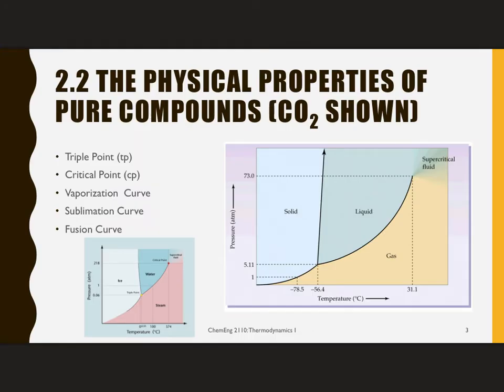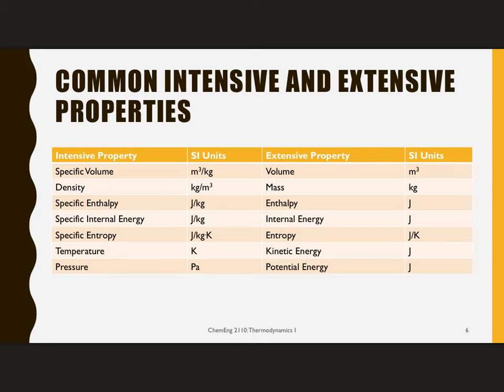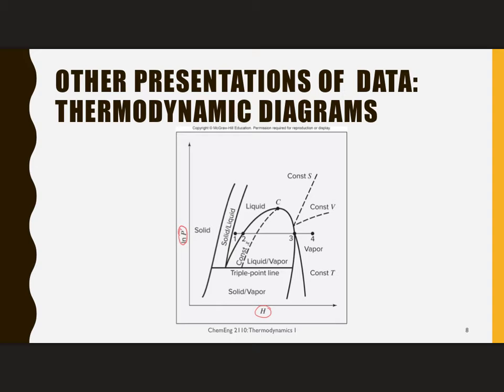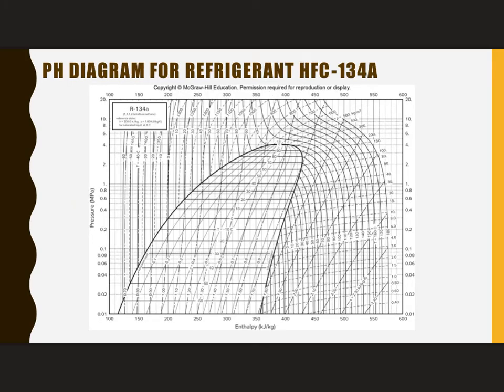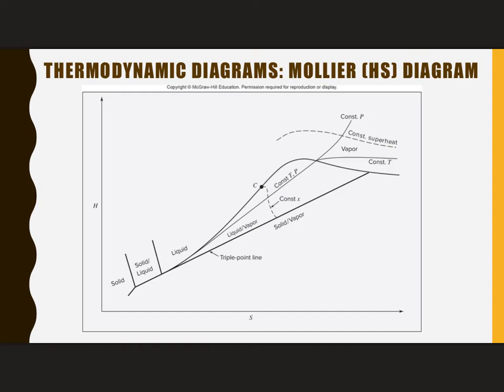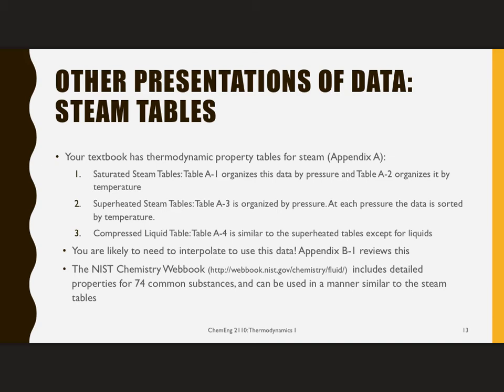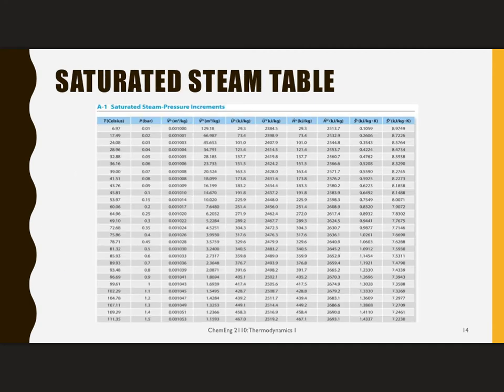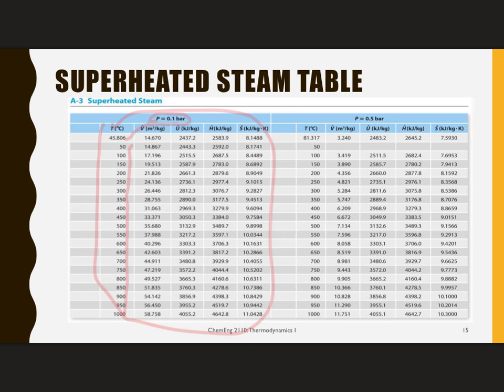ChE 2110 Chapter 2b: Presentation of PVT data